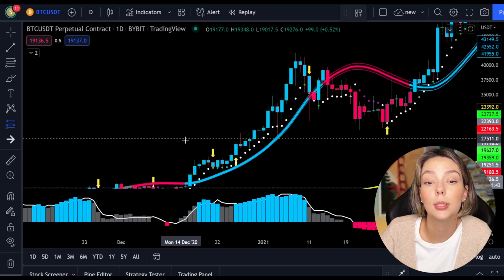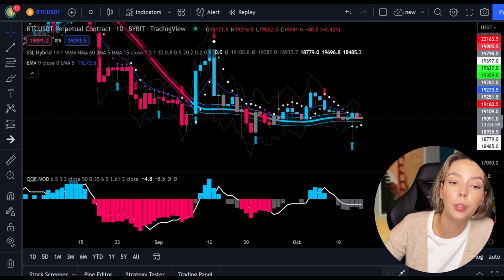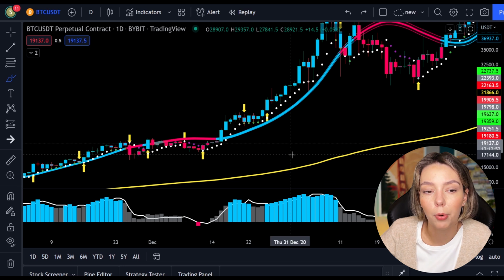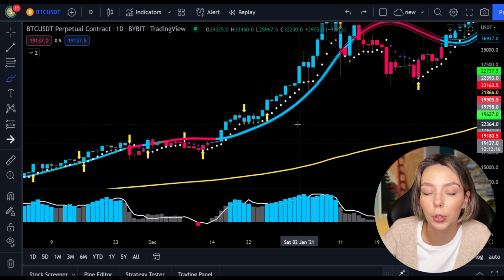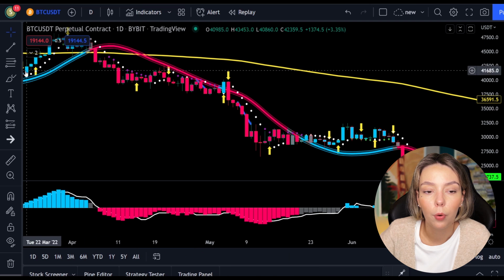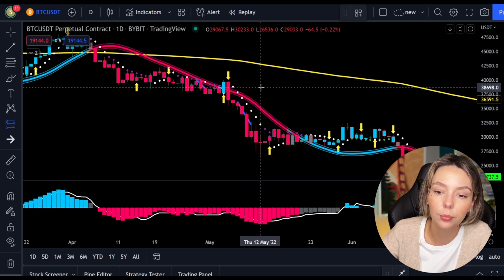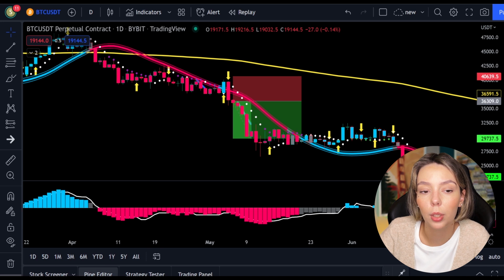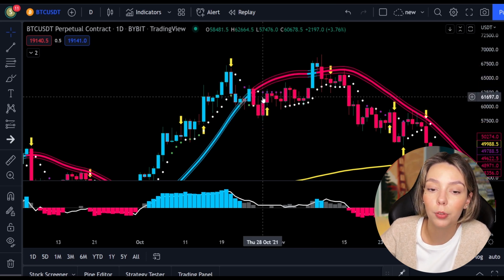Most Profitable Binance Futures Trading Strategy (Turn $100 to $7500) | Beginners Trading Strategy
TIMESTAMPS:
USEFUL VIDEOS: